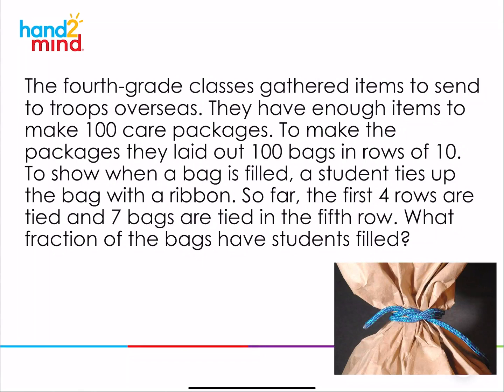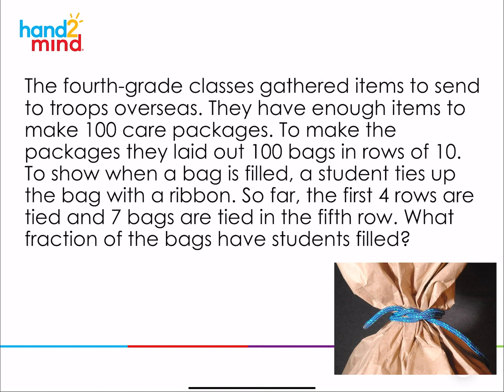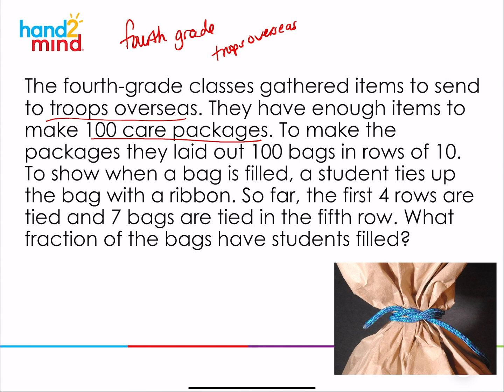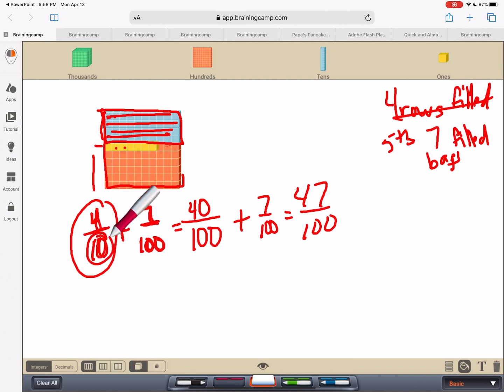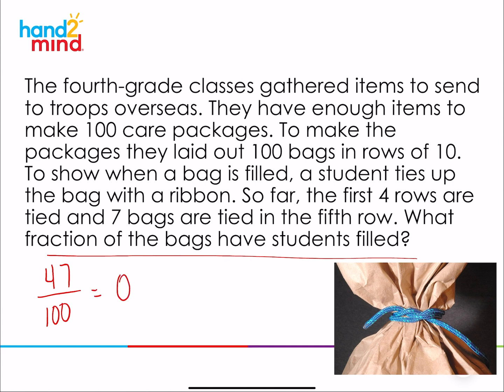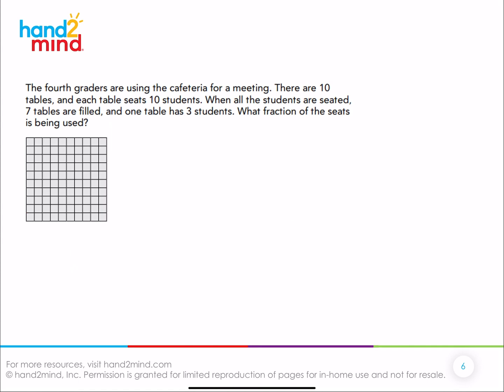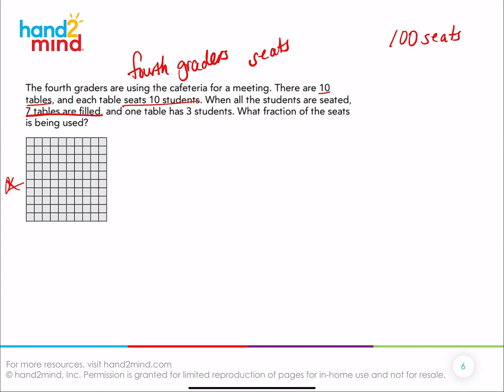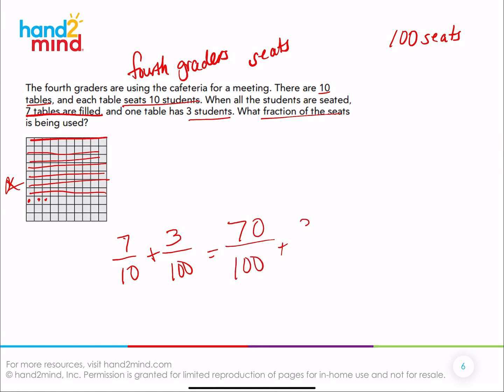hand2mind Composing Decimal Fractions Math Lesson, Grade 4, Week 5, Day 5